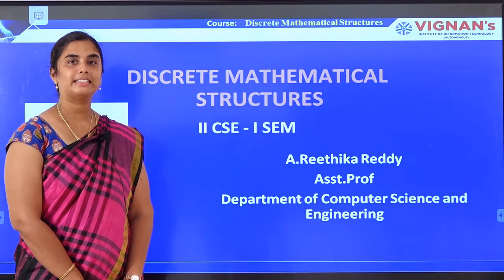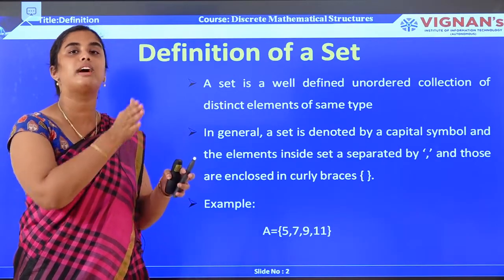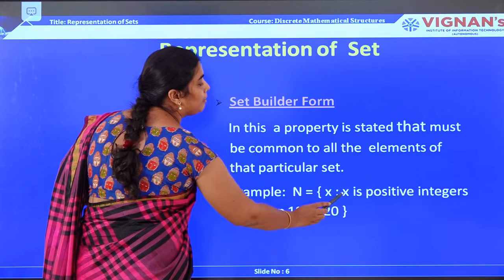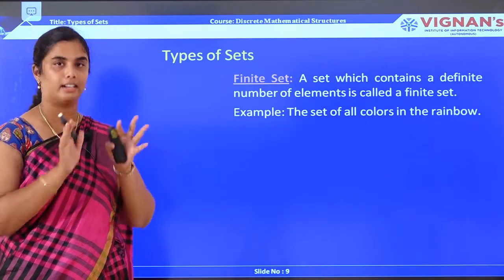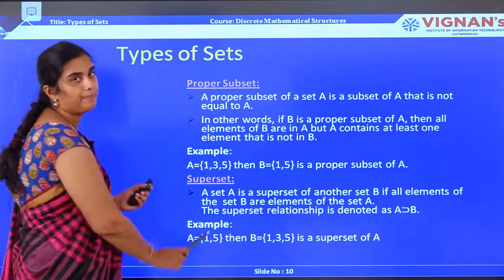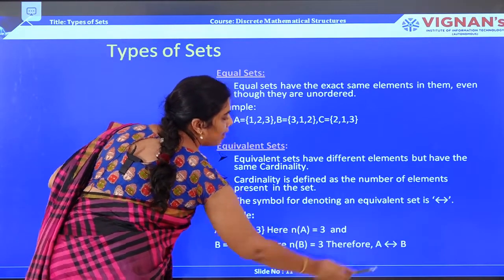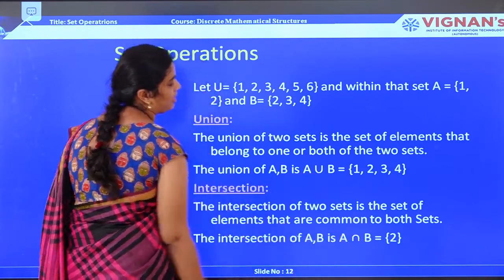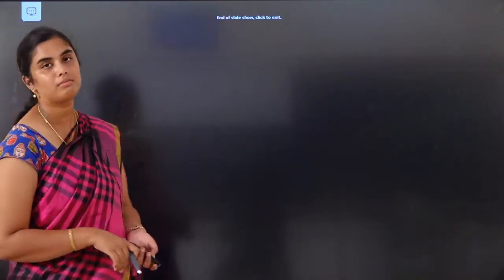DMS Lectures Unit 1-Sets Introduction